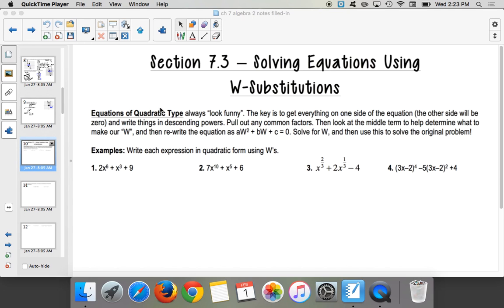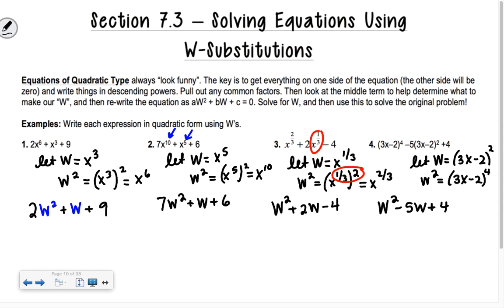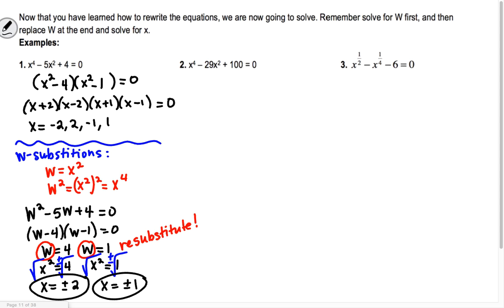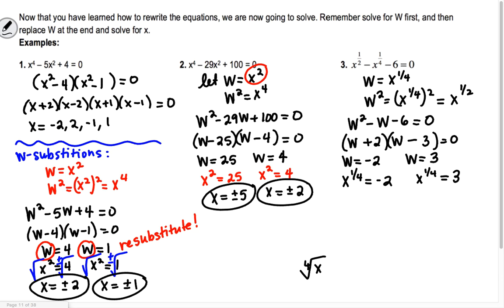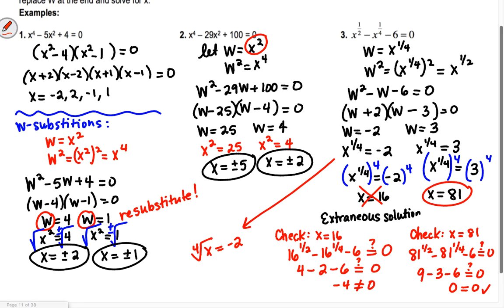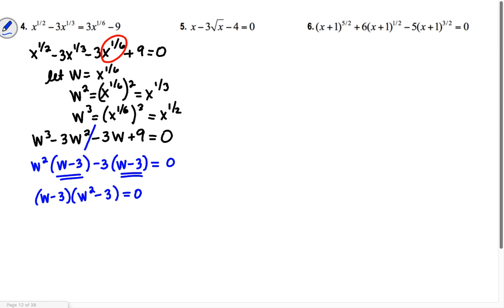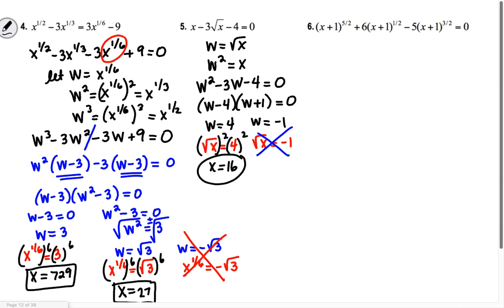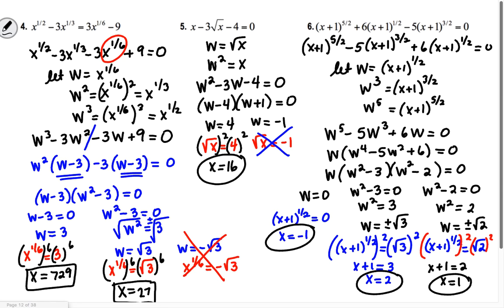Section 7.3 Algebra 2: Solving Equations Using W-Substitutions